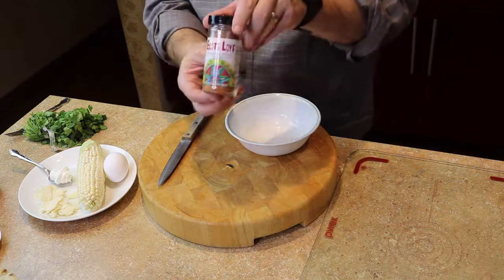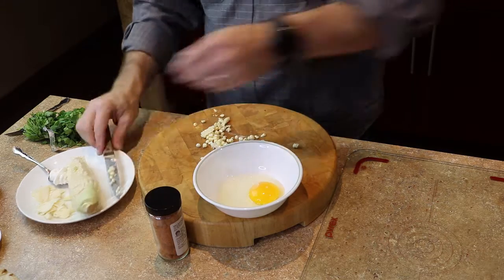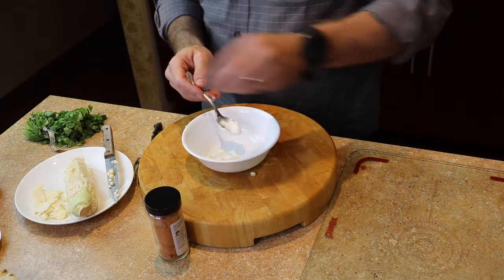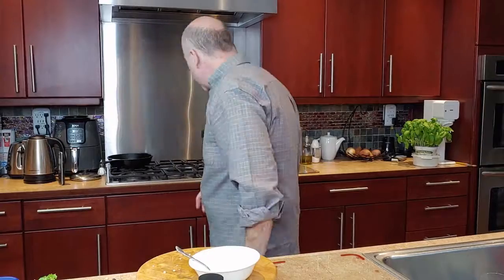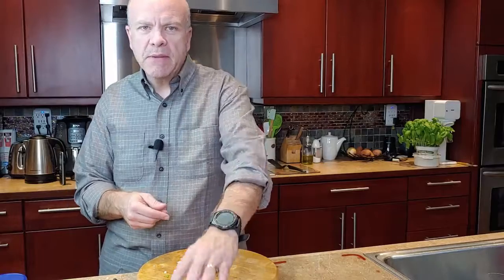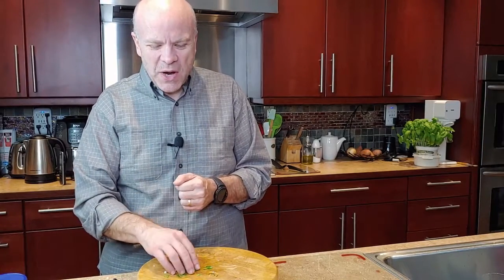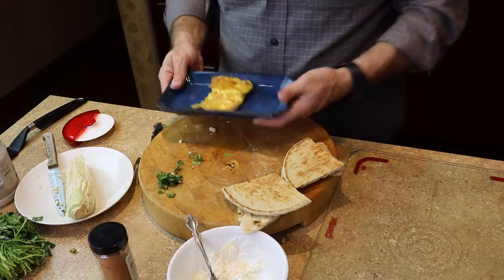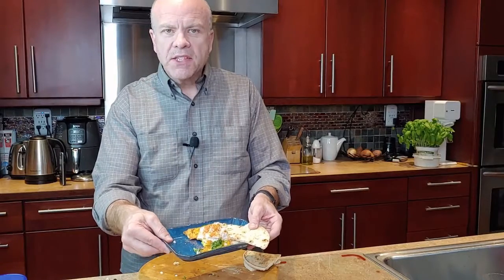Elote Corn Egg Scramble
It's Snack O'Clock Somewhere, time to get up out of your seat and make a Elote Corn Egg Scramble with Elote Love from Bettye's Seasoning Blends.

Elote Corn Scramble
- 1 Egg
- 1/4 cup corn
- 1 tsp Sour Cream
- 1 tsp Mayonnaise
- 2 tbsp shredded Parmesan cheese
- 2 dashes Elote Love from Bettye's Seasoning Blends